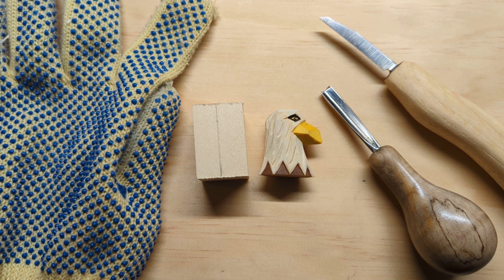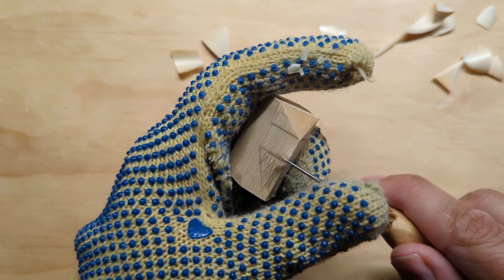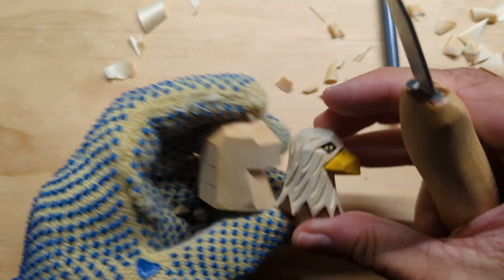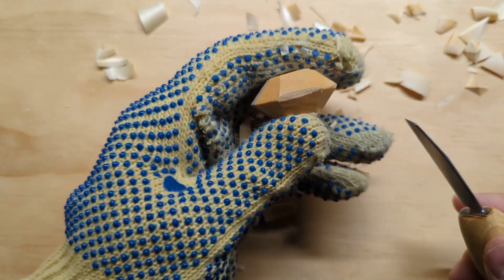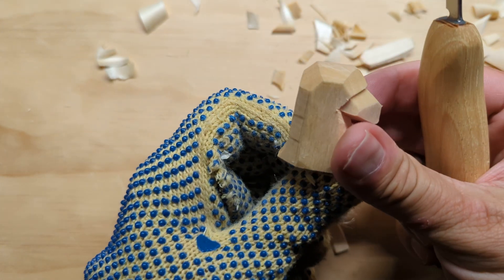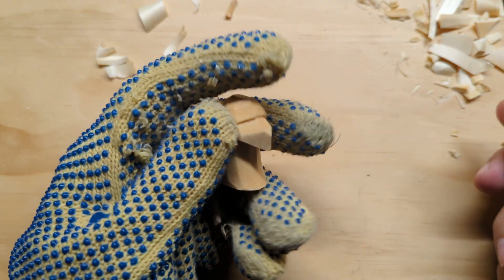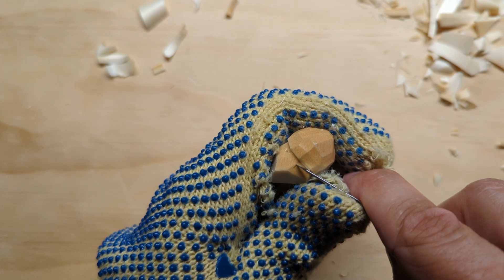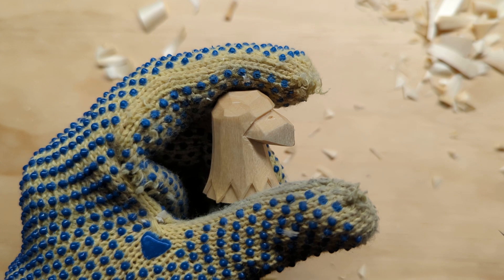How to Whittle an Eagle Head - Beginner Whittling Lesson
In this video you will learn how to whittle a small eagle head from a block of 1x1x1.5 inch wood. Tools used include a whittling knife and a v-tool.